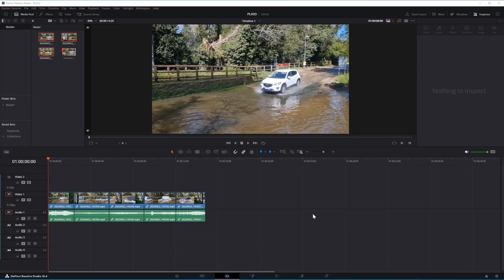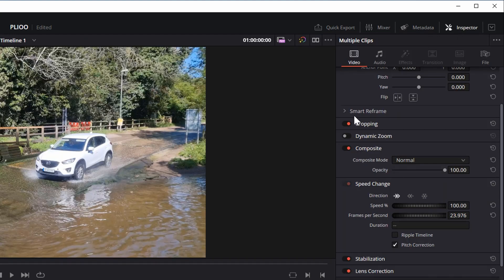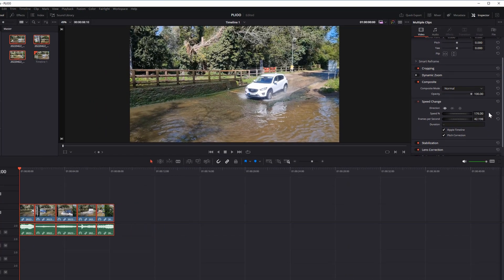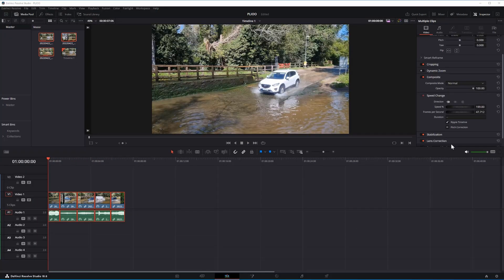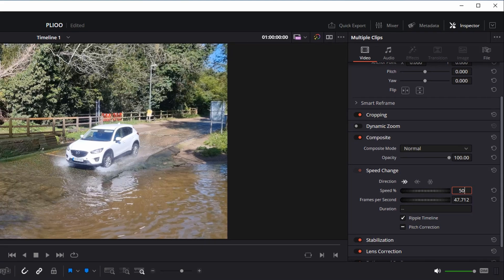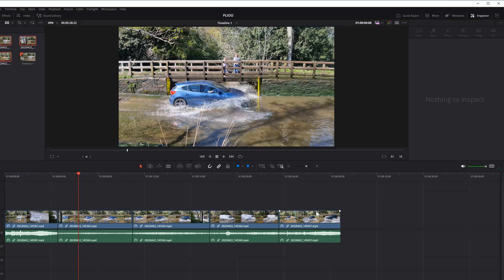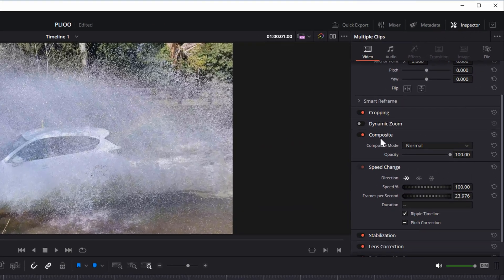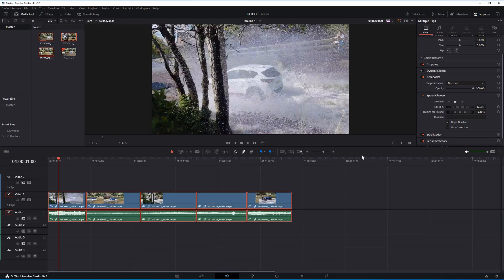How to Batch Speed Up, Slow Down, and Reverse Multiple Clips in DaVinci Resolve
DaVinci Resolve Studio Code
DaVinci Resolve Speed Editor
DaVinci Resolve Mini Panel
Pocket Cinema Camera 4K
4K Cinema Camera Bundle

In this DaVinci Resolve tutorial, learn how to save time and enhance your video editing workflow by mastering the art of batch speed adjustments. I'll walk you through the steps to simultaneously speed up, slow down, and even reverse multiple clips in your project. Whether you're working on a fast-paced action sequence or a cinematic masterpiece, this tutorial will help you take control of your footage and achieve the desired creative effects effortlessly. Watch and discover the power of efficient editing with DaVinci Resolve!